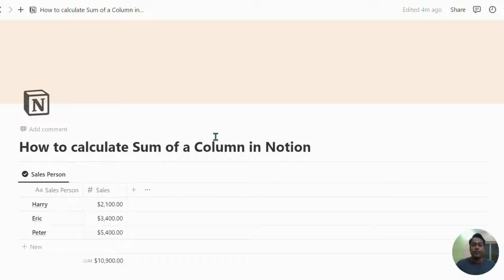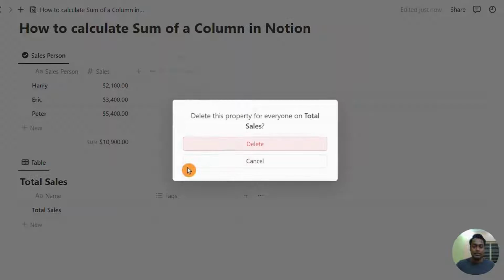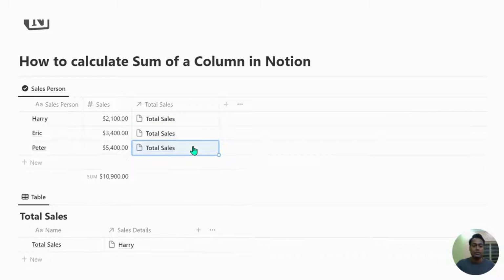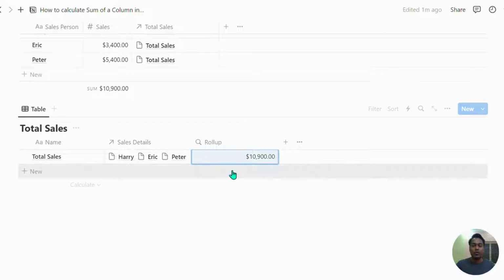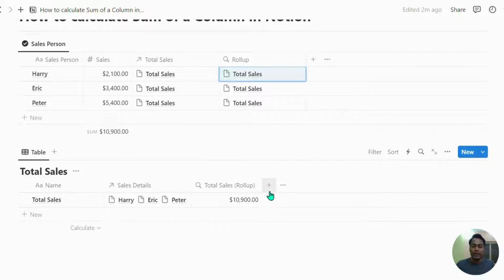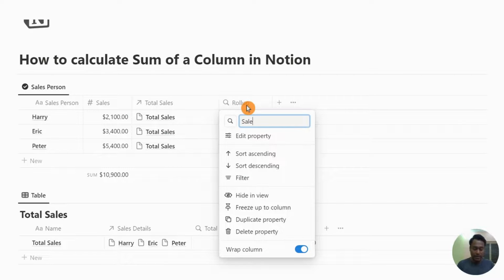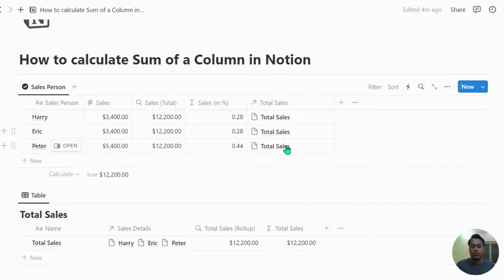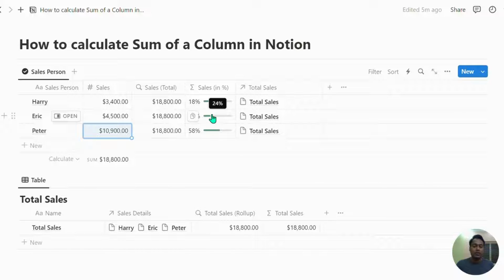How to find sum of a column in Notion | How to use Notion (Notion How To's)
In this video, we take a quick walkthrough on how to find the sum of a column in Notion.